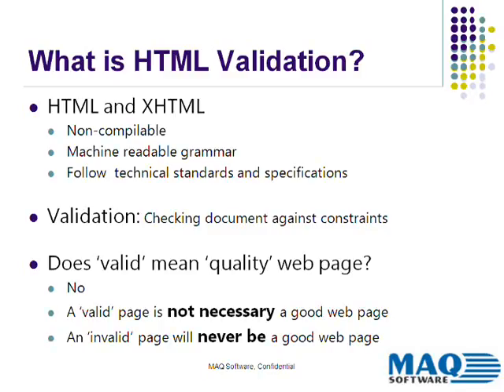HTML Validator_MAQ Software_Part One of Three